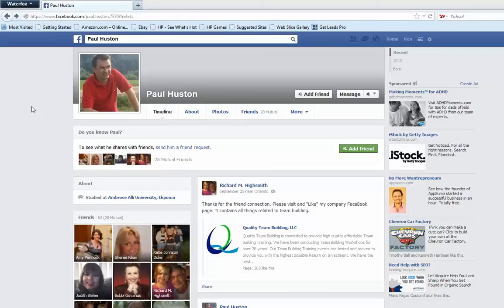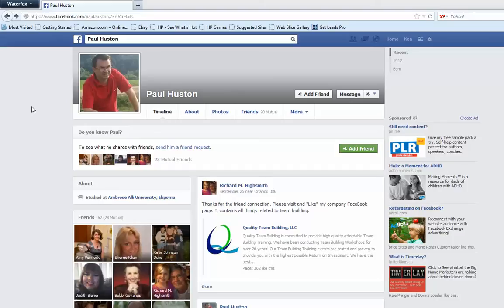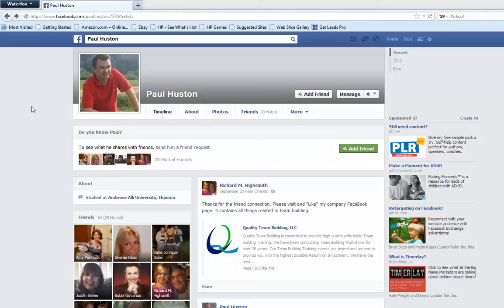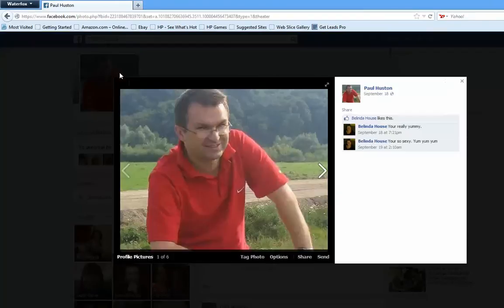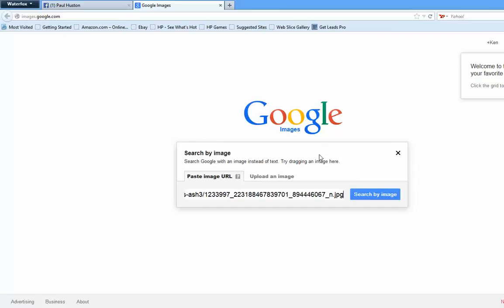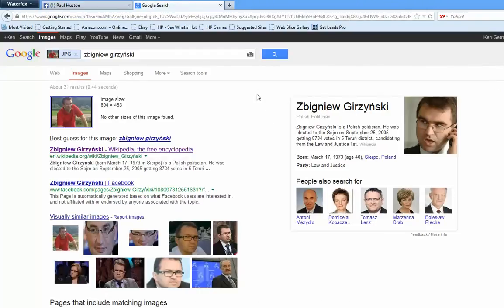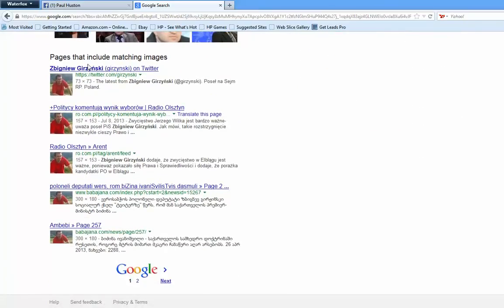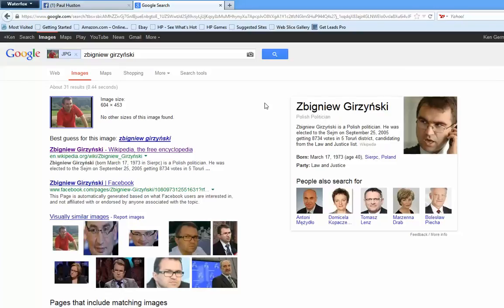Finding Scammers with Google Image Search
Here is a free way to find scammers on the internet and protect yourself.